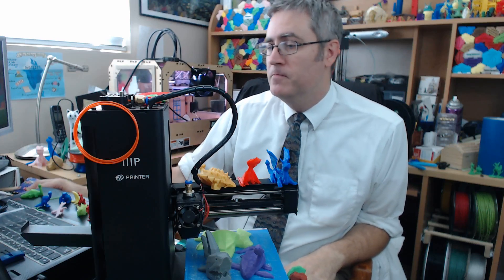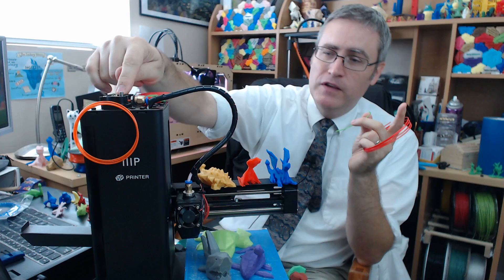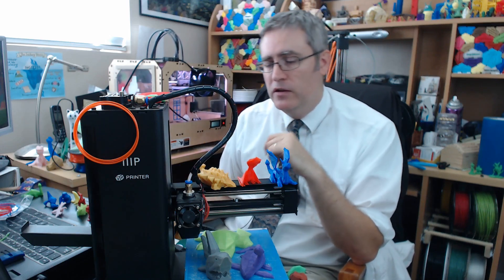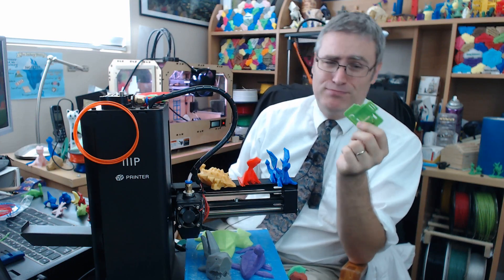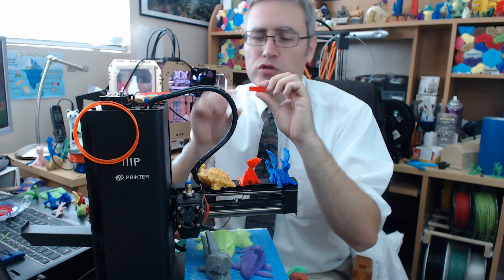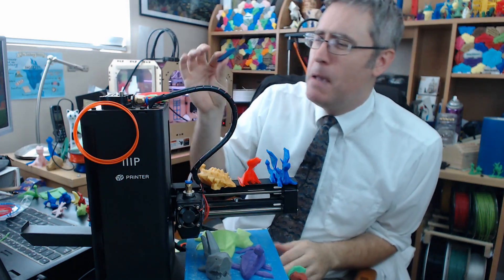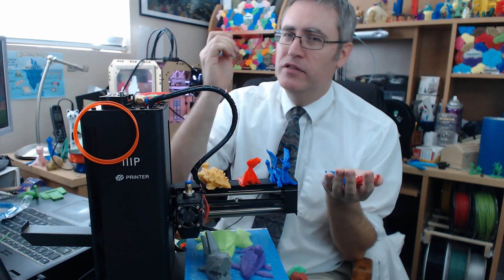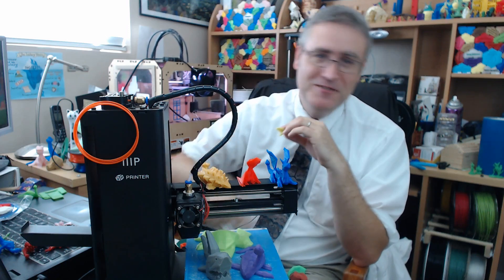Small, simple, and kinda cool 3D prints that don't take very long or very much filament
Have you ever reached the end of a roll of filament with not enough to do the job you want to, but too much to throw away? Don't sweat it! Here are some 3D prints that don't use a lot of filament and are great for the end of that roll.